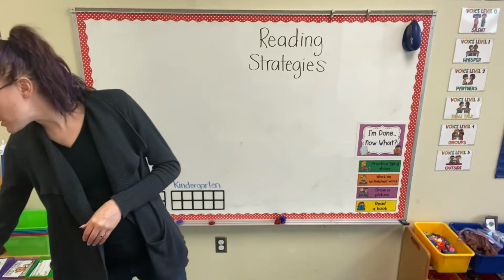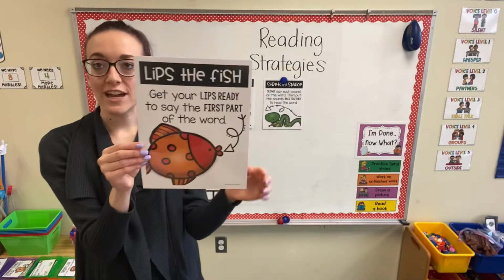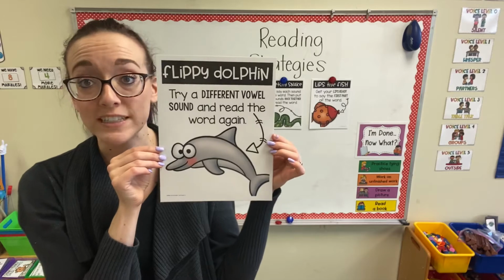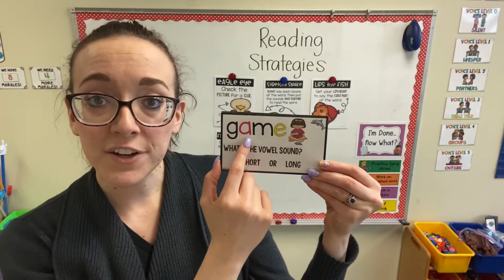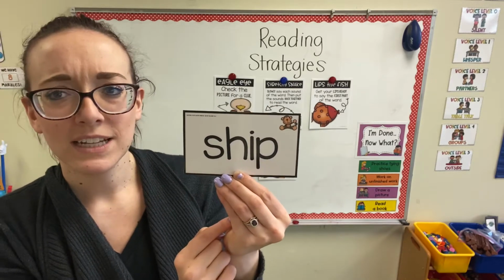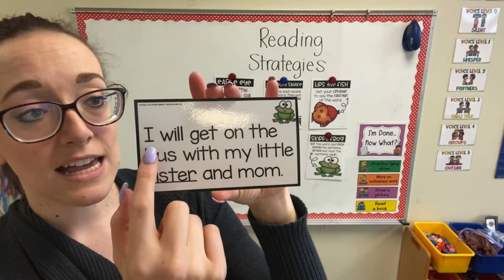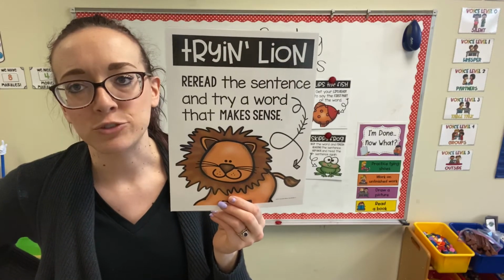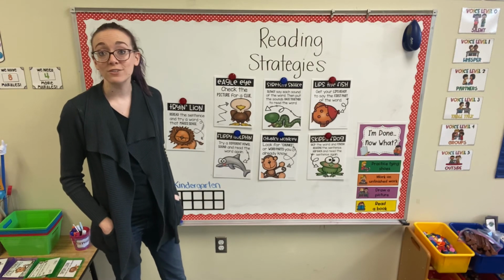Reading Strategies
Struggling to read a challenging word? Try these 7 strategies to find the missing word!